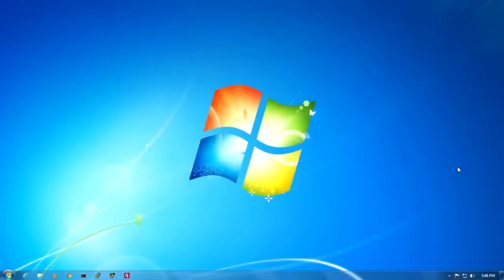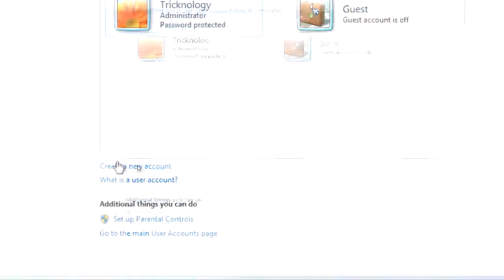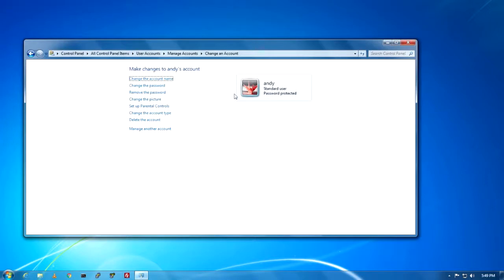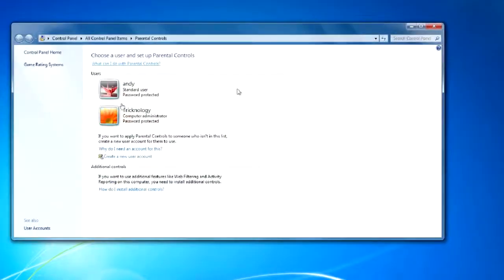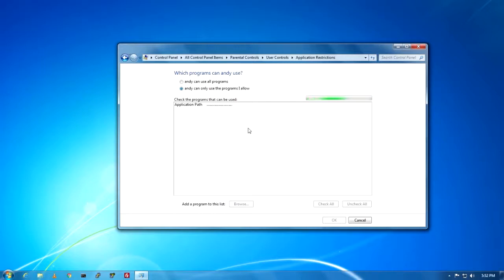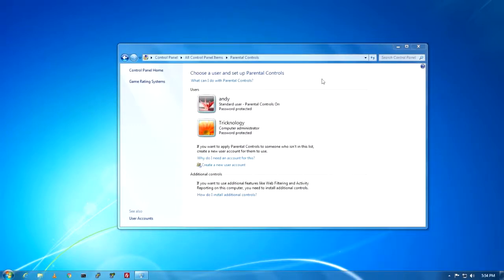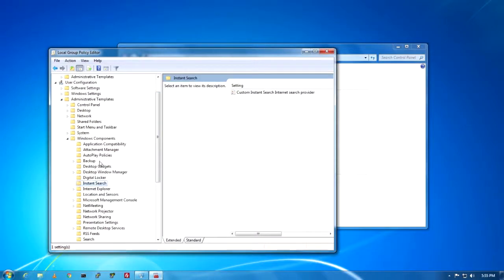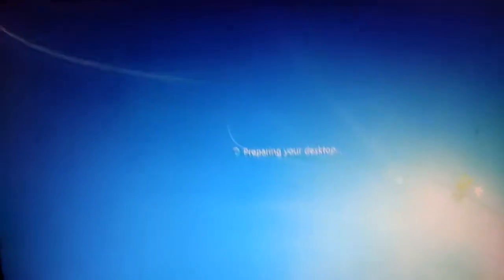Parental Controls On Your Home Computer | Restrict Application And Drives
In this video i was shown you how to do a Parental Controls settings On Your Home Computer also i was shown your how to Restrict Application And Drives for your users. so you don't have to download any thirdparty software for it. there have one inbuild features in windows computer by which you can control your users .

The Commands which i used in my video :-
1. gpedit.msc
2. control /name Microsoft.ParentalControls

So if you will get any types of error regarding this then please comments below .

Video Edited By : Chandan Das & Tapan Hazra